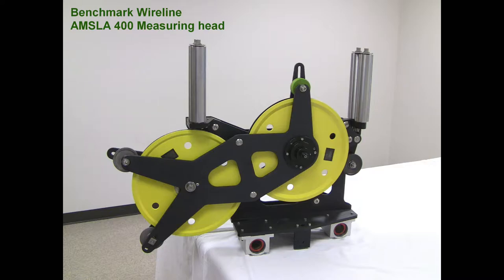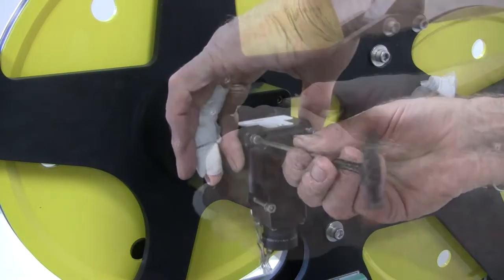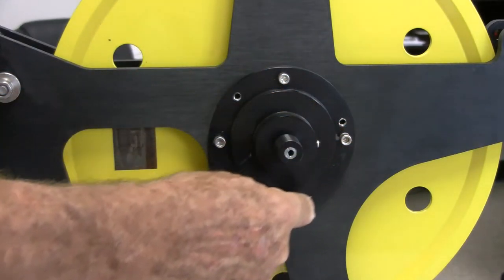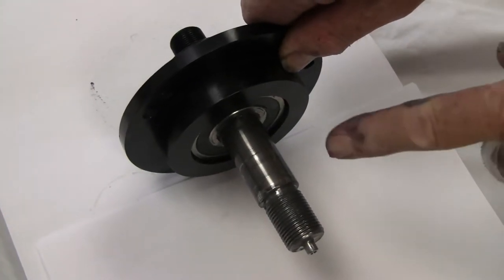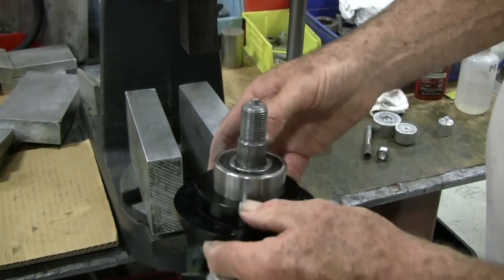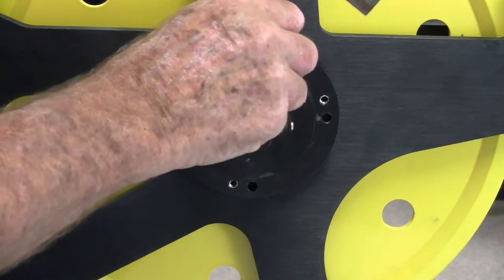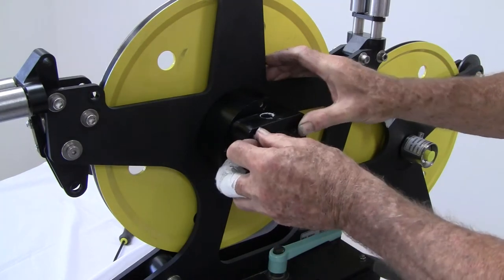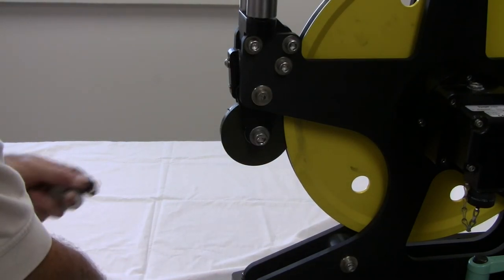BenchMark - Slickline Measuring Head - Measuring Wheel & Bearing Replacement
This video will show how to replace the Measuring Wheel and the Bering in the shaft  made by BenchMark Wireline.